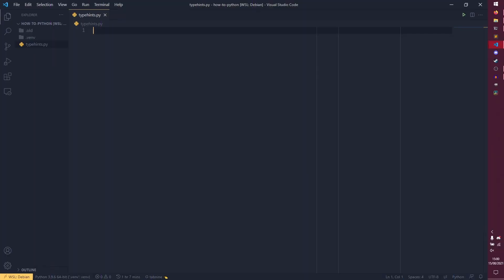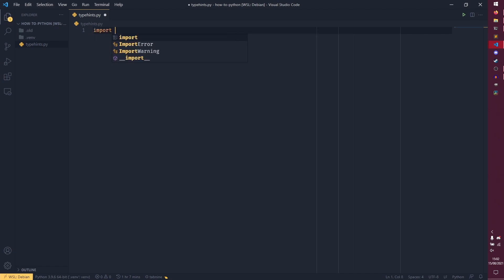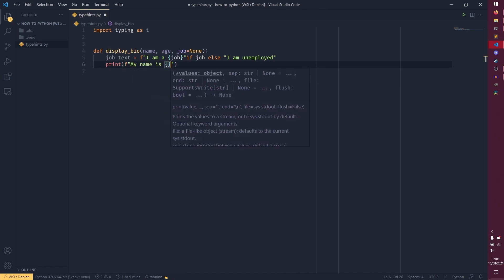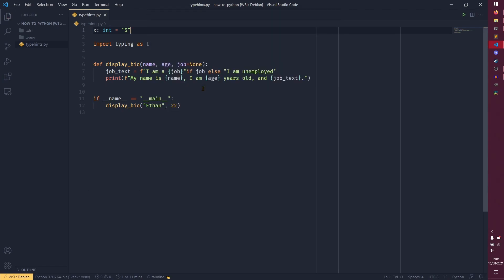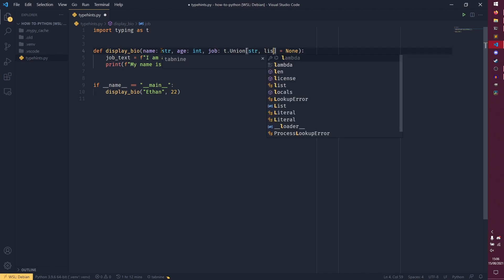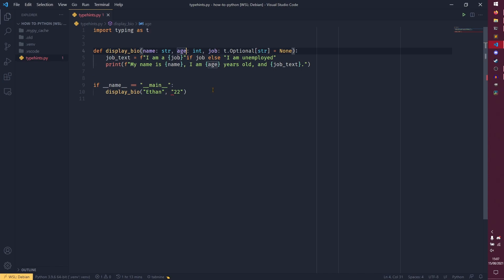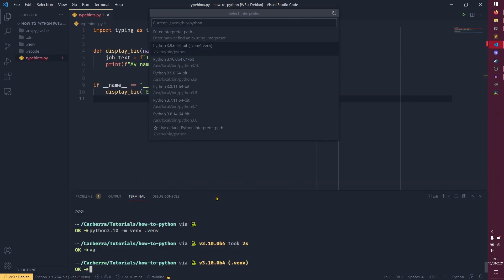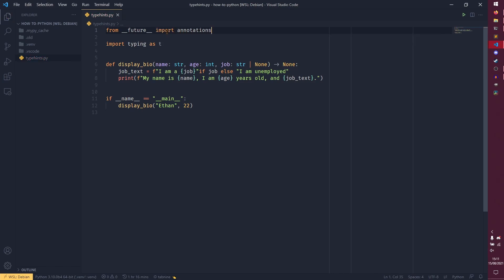Typehint annotations - How to Python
Welcome to the How to Python intermediate series! In this series you'll get to grips with some of the more fun part and powerful parts of Python. This video uses Python 3.9 and 3.10b4.

Stay until the end of the video for patron and music credits.